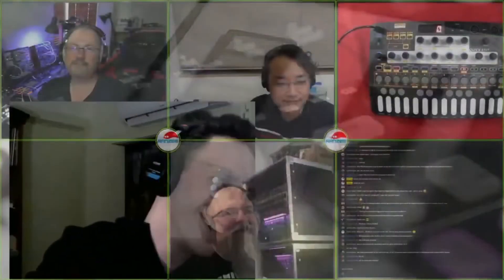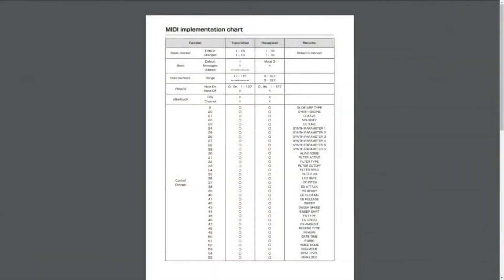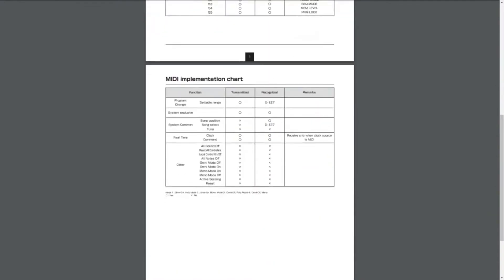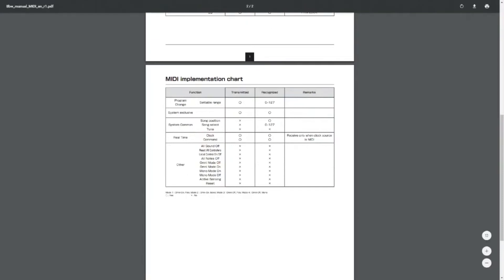LIVEN XFM - FM Editing Overlay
Chris Lody demonstrates how the FM engine can be edited for bottom up FM sound design on the LIVEN XFM prototype.